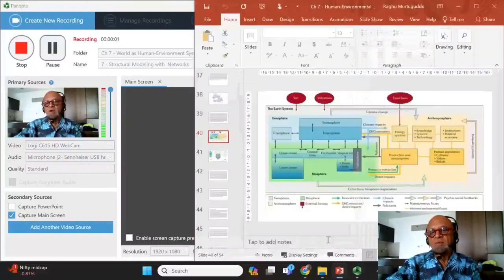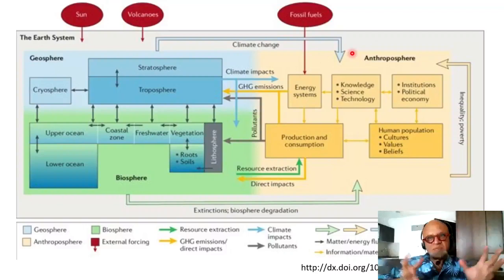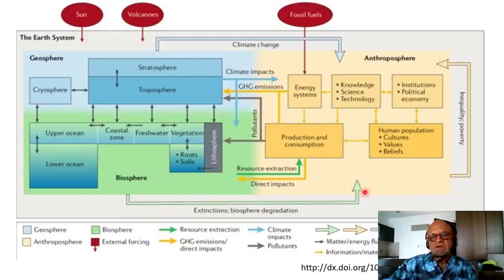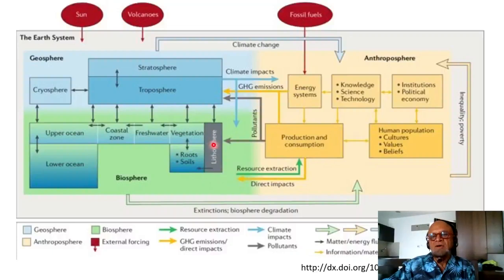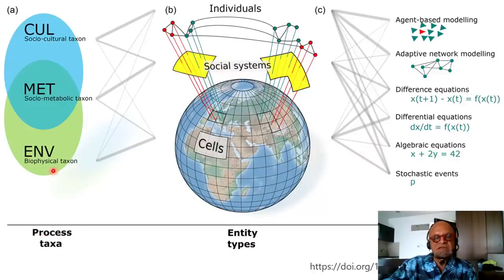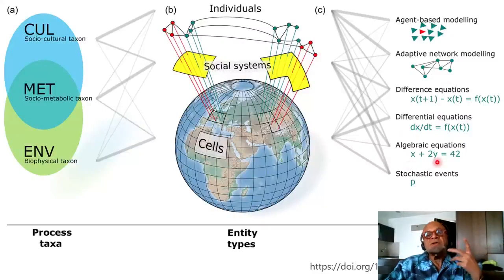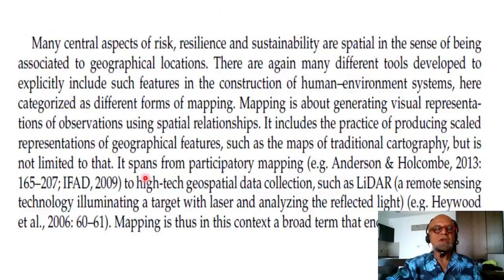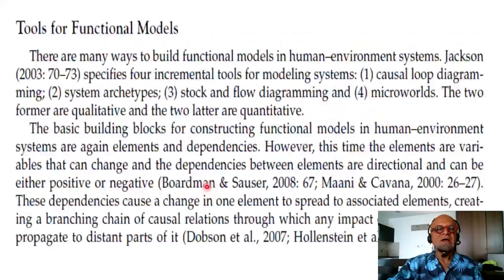11.7 - Structural Modeling with Networks and Mapping for Sustainability